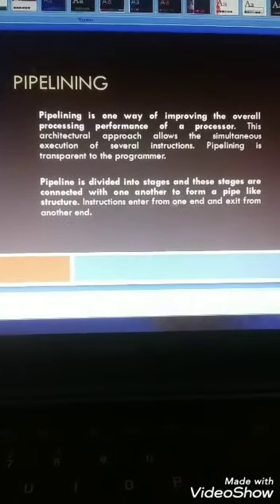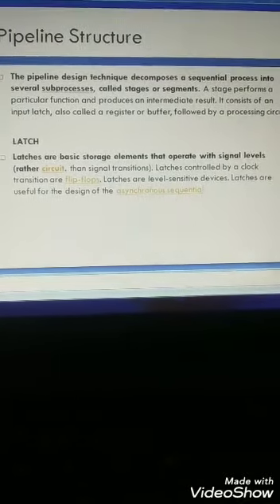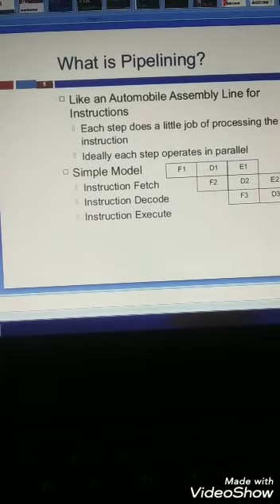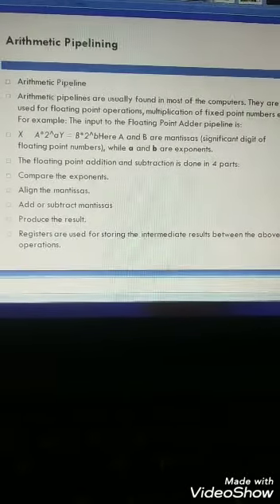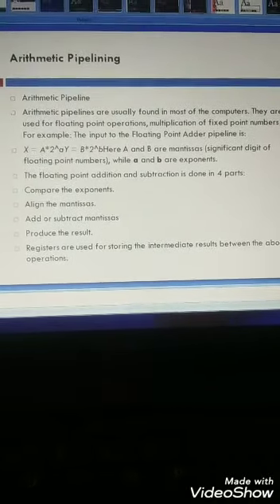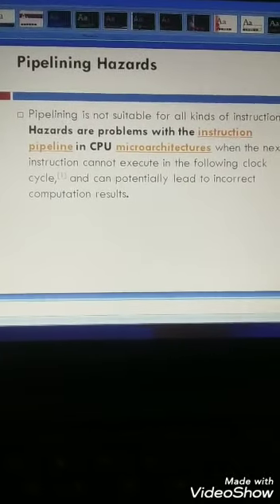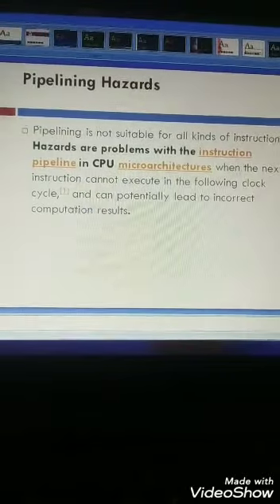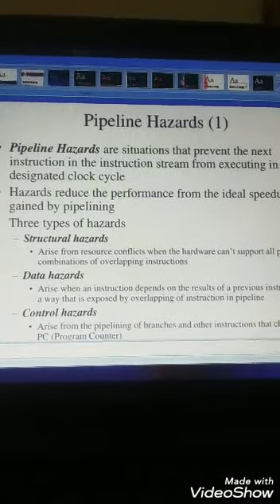Pipelining & it's structure